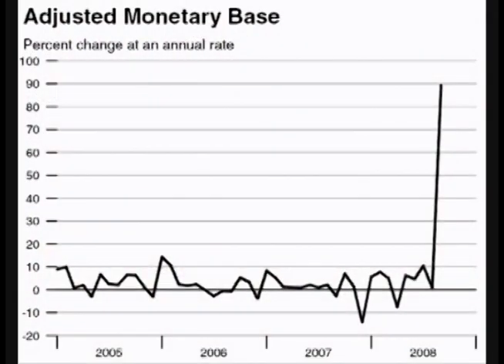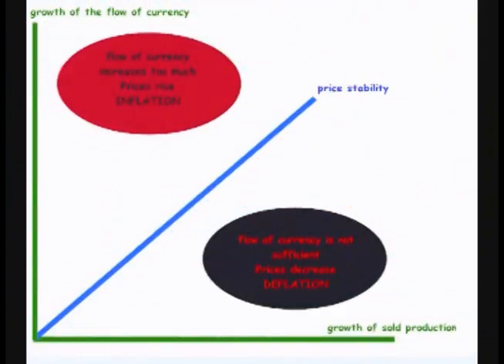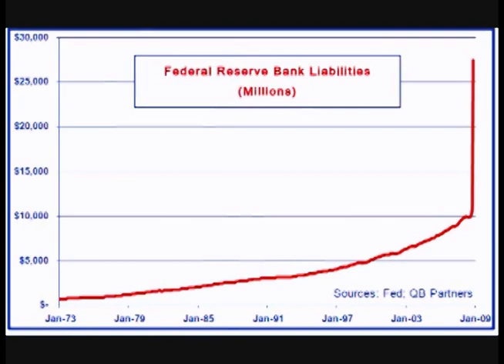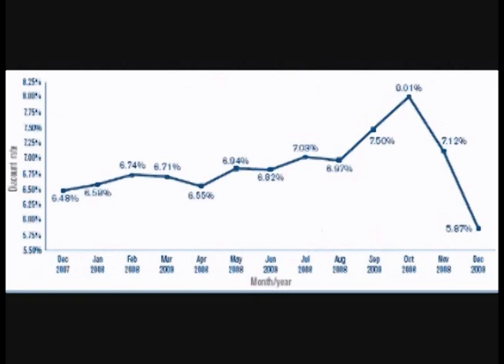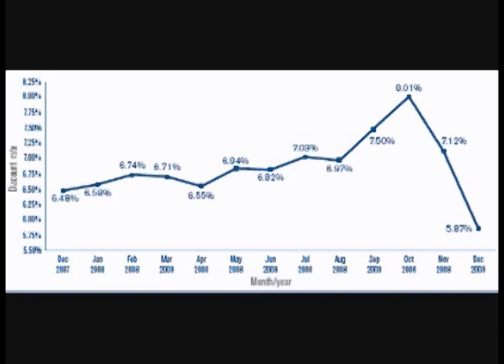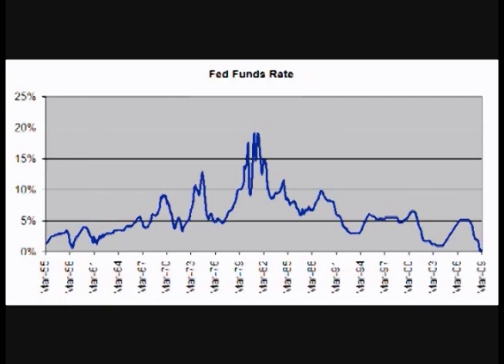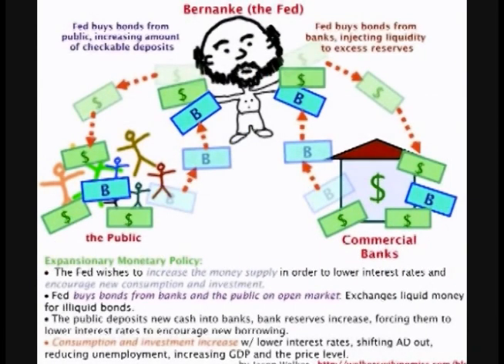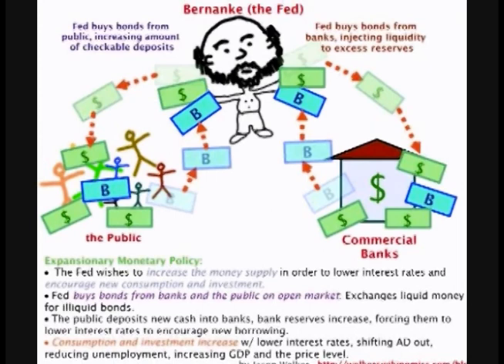Basic Economics: Monetary Policy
This is the 8th of a mini series on basic economics.

These were the first videos that I made about 4 years ago for another channel.
I have attempted to clean the original audio up the best that I could to remove the hiss, but the sound quality is still a bit poor.